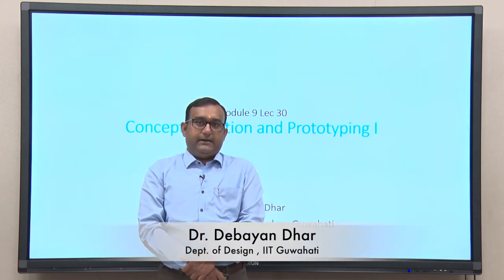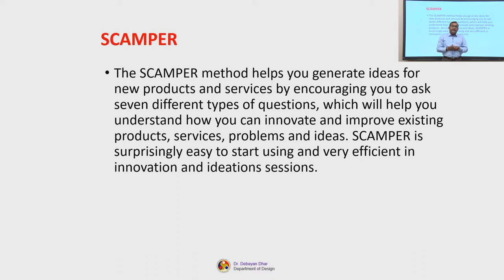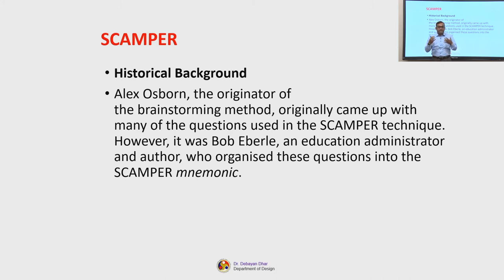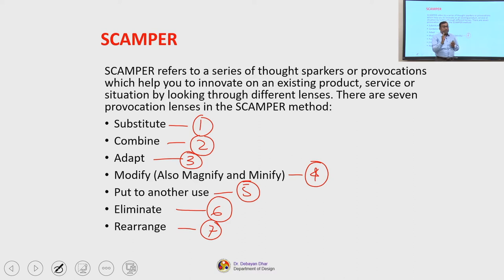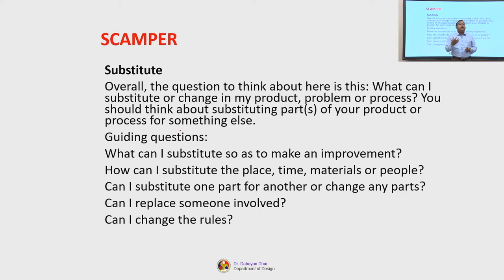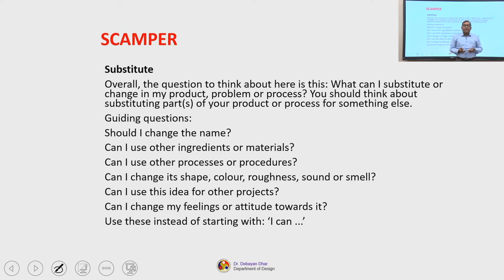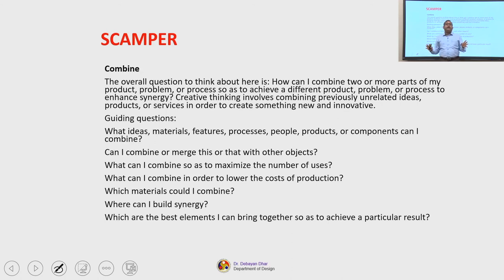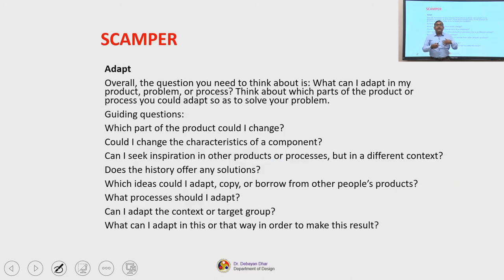Lec 32: Conceptualization and Prototyping I (B)